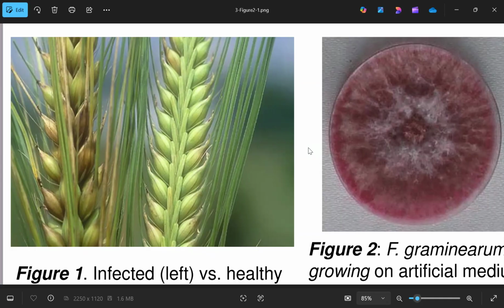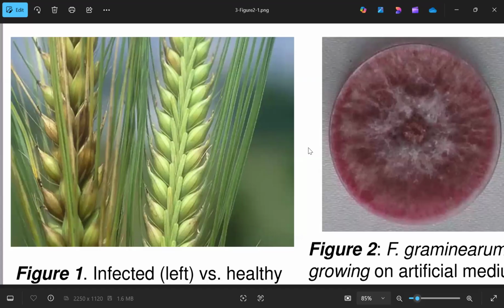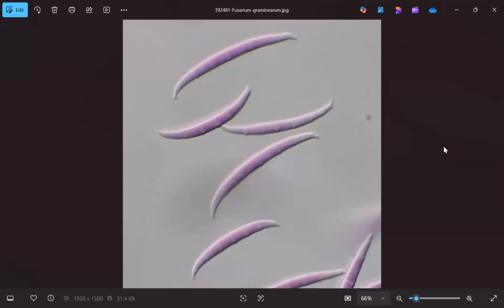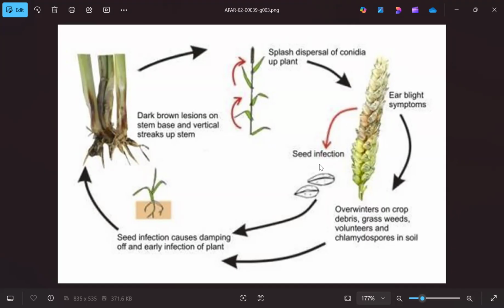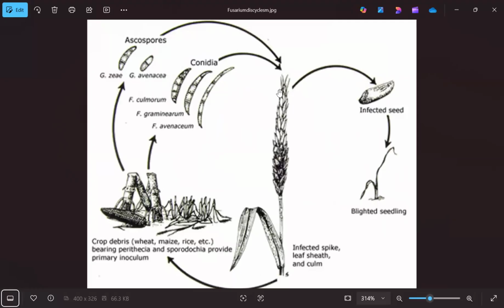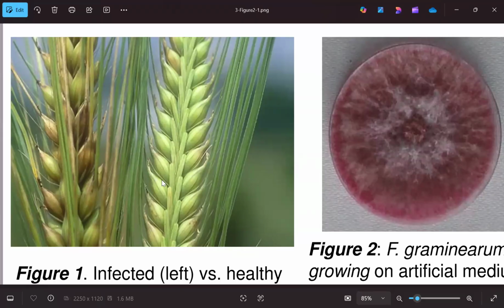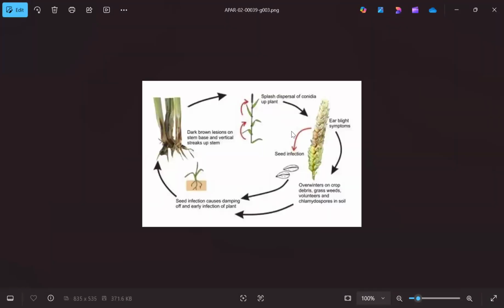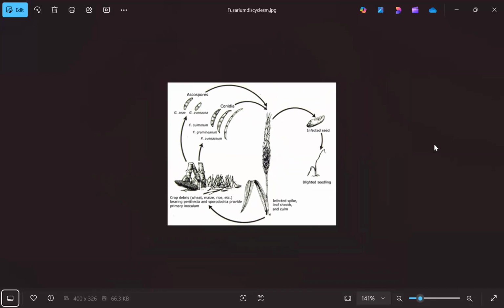Warpath Ep66 (Agroterrorism: Fusarium graminearum life cycle) by Dr. Paul Cottrell